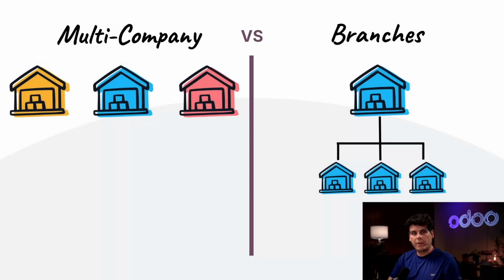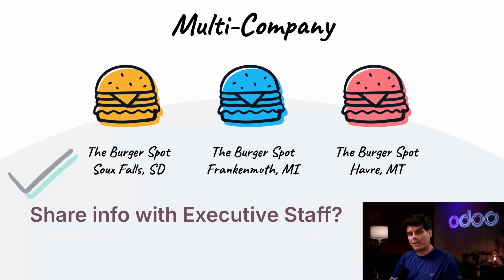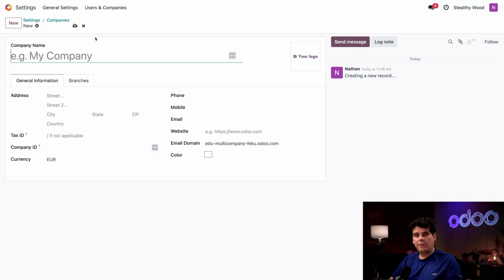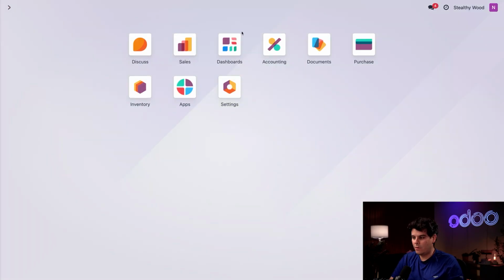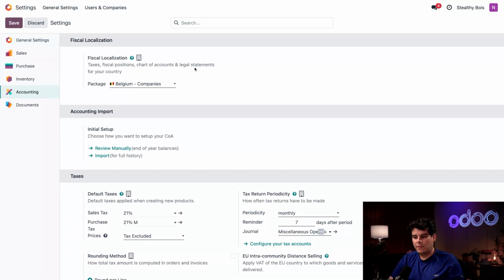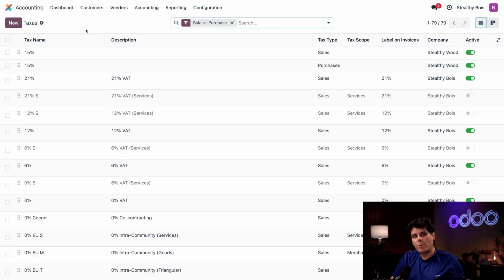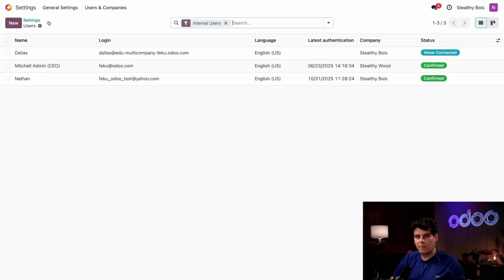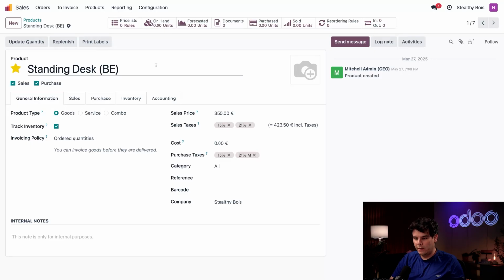Multi-Company Basics | Getting Started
In this video, learn about setting up multiple company databases in Odoo!